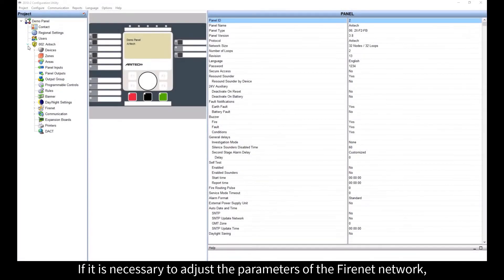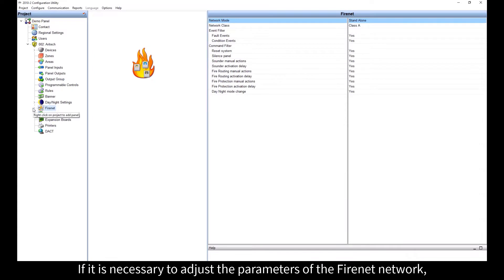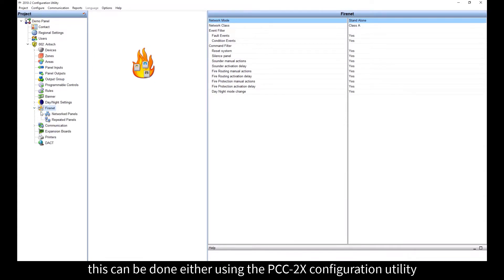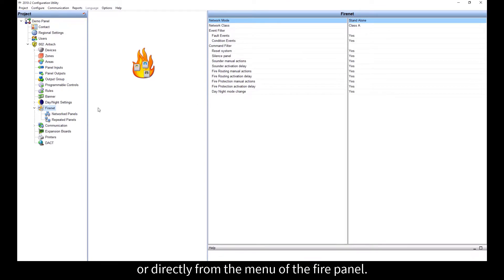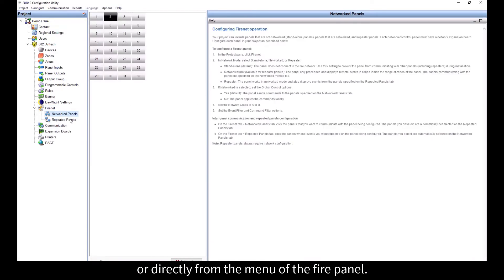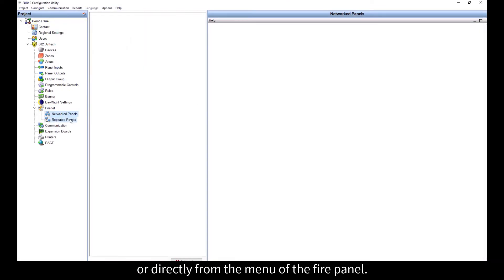EN Panel Firenet Menu on a 2X Aritech Control Panel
2X037 EN Panel Firenet Menu 0922 M